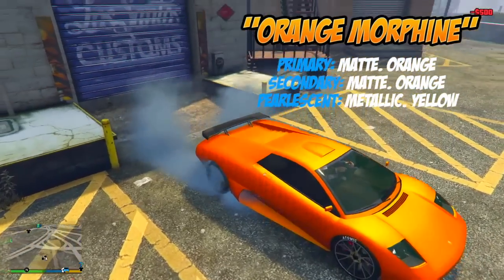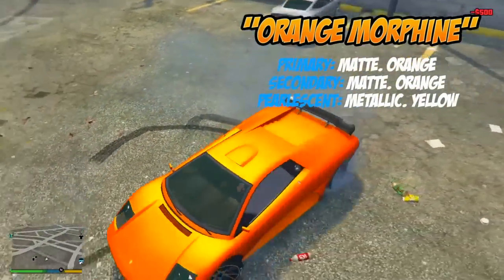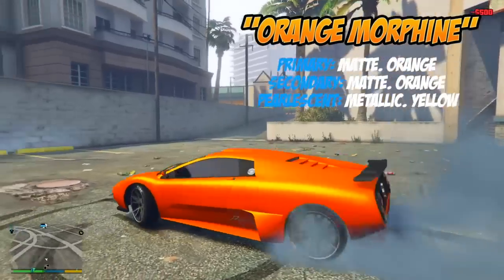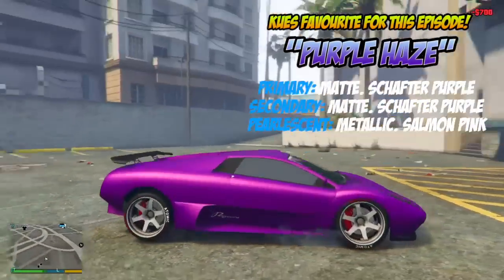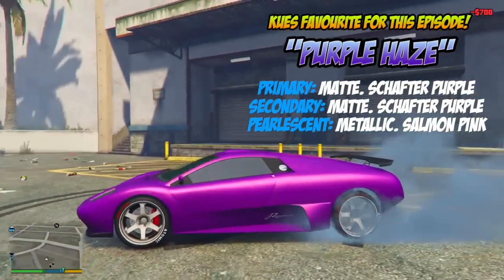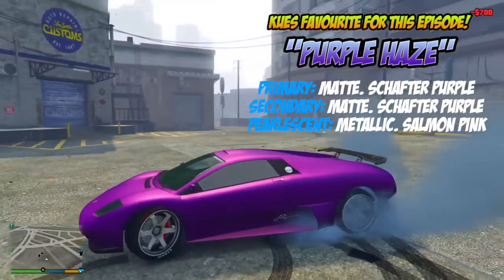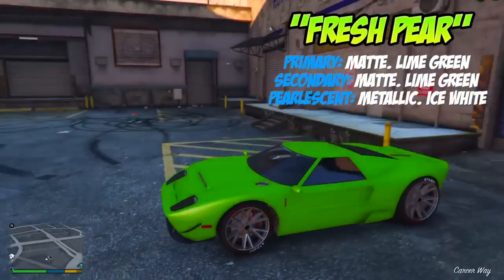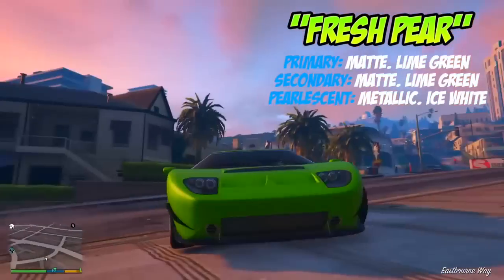GTA Online ~ The BEST Looking LSC Combos For The WORST Cars! (LSC) (1.28)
Not much to say (actually, its because I am tired AF) lol!

If you liked the video, and want me to do another part for worst colour paint job series, consider leaving a rating!

If you have any issues applying the colours I post (esp. for LSC) then just ask in the comments below, ill try my best to reply!

Thanks for a great year so far!

Ill be giving away a few bits a pieces when we hit 10k here on this channel, ill upload more details tonight! :D

P & L

Ikuesy!

Add me on steam for CS:GO! (Leave your name in my comments to avoid bots XD)

NEW Instagram - @ikuesdatabase

Skype - ikuesdatabase

FEEL FREE TO ADD ME ANY TIME YOU WANT!